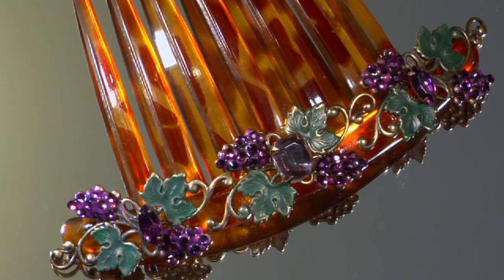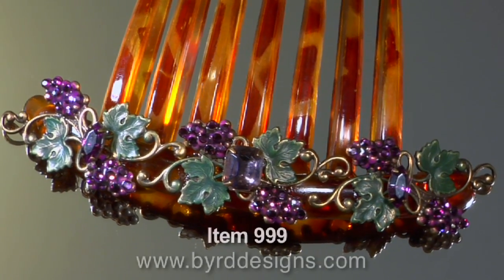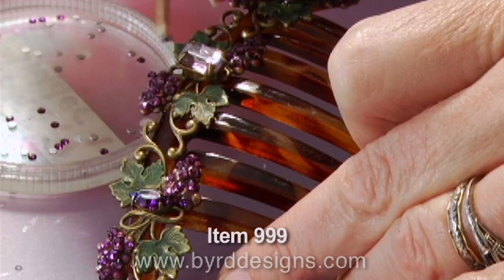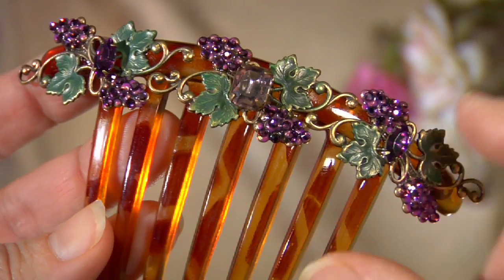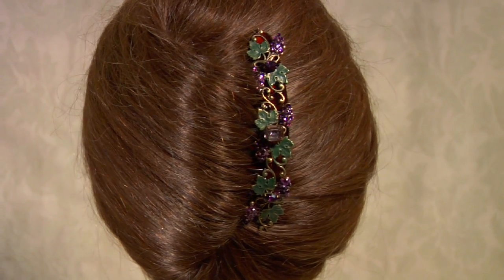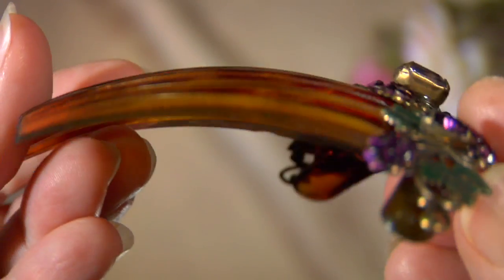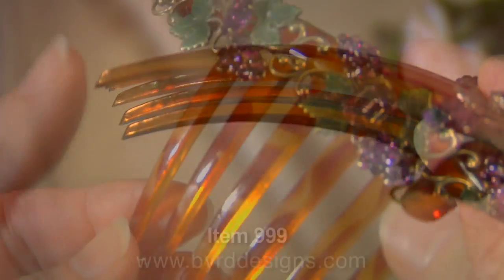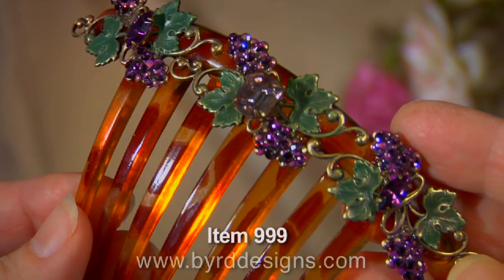Hand Painted Grapevine French Comb - Item #999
This has been hands down our most popular comb. Jaime's hand painted grapevine comb with Swarovski Austrian Crystals (approximately 3" long and 4" wide). Grapes have tiny crystals to add special glitter and shine to this must have hair accessory! I